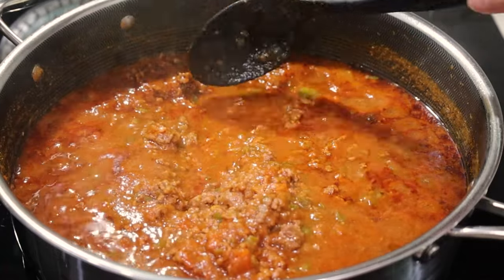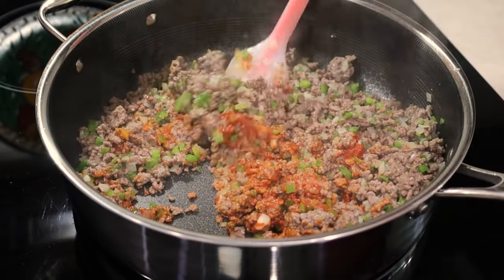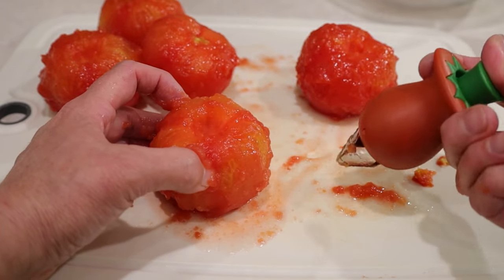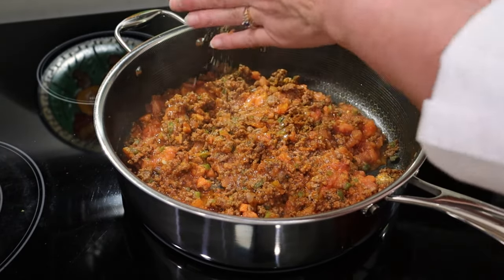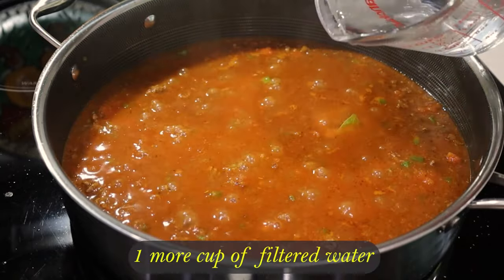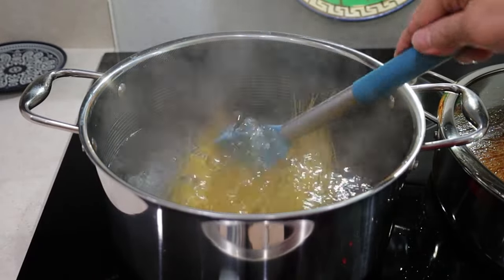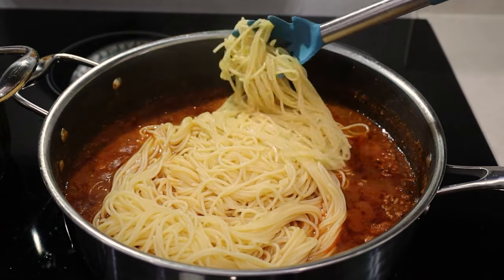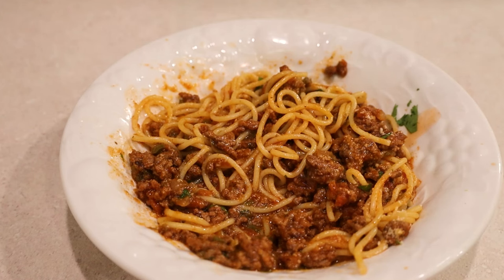The BEST Homemade Spaguetti Meat Sauce you will ever try 😋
My homemade Spaghetti Meat Sauce recipe is tasty and simply the best! It's made from scratch with fresh tomatoes and simple ingredients that you probably already have at home. This red spaghetti sauce recipe is mouthwatering and delicious. It wows everyone who tries it. Enjoy!

The links I share on this page are affiliate links, which means if you click on them and buy something, I'll receive a small commission, and it won't cost you any extra money. Thank you for supporting my channel.

They are high-quality items. I own them, use them in my videos and in my everyday life.

Products I used in this video:

HEXCLAD Hybrid Deep Sauté Pan / Chicken Fryer with Lid, 7 QT.
8 QT. POT W/ LID (HEXCLAD site)
MY FAVORITE APRON
TOMATO HULLER
PASTA FORK & LADLE SET
BERKEY WATER FILTERS (I own two of them and LOVE them):
CROWN BERKEY 6 GALLON WATER FILTER
EXTRA LARGE STAND FOR CROWN BERKEY WATER FILTER
ROYAL BERKEY 3.25 GALLON WATER FILTER
STAND FOR ROYAL BERKEY WATER FILTER
7 in. SANTOKU CHEF KNIFE
FARBERWARE MEAT MASHER
CUTTING BOARD BASE
3 pc. PYREX MIXING BOWL SET
CLEAR SILICONE SPATULAS
PYREX MEASURING CUP SET
CERAMIC SPOON REST
WILTON COOLING RACK
4 Pcs. PLASTIC NYLON MESH STRAINERS

Other products I use:
INSTANT POT DUO 8 QUART 7 IN 1 ELECTRIC PRESSURE COOKER
MEATER BLOCK – 4 PROBE SMART MEAT THERMOMETER
MY PINK SCISSORS
CUISINART HAND BLENDER
PURPLE SILICONE SPATULA SET
HAMILTON BEACH CAN OPENER
CORELLE DINNERWARE SET
STAINLESS STEEL MIXING BOWLS
HAMILTON BEACH ELECTRIC HAND MIXER
FARBERWARE MEASURING CUPS
STAINLESS STEEL MEASURING CUPS
WILTON COOLING RACK
LARGE CERAMIC SERVING BOWLS
SQUARE PORCELAIN DINNER PLATES
FARBERWARE SMALL WISKS
ANOVA FOOD STORAGE VACCUUM SEALER
PYREX CASSEROLE DISHES W/ LIDS (2 AND 3 QT.)
SILICONE LADLE
CORELLE DINNERWARE SET
DEEP LASAGNA PYREX
BREVILLE GRIND CONTROL COFFEE MAKER, 60 OUNCES
BREVILLE BARISTA EXPRESS ESPRESSO MACHINE
CERAMIC SOUP BOWL
2.5 QT. PYREX ROASTER GLASS DISH 2 PACK
NINJA BLENDER

8 QT. SAUCEPAN W/ LID
6 pc. POT SET W/ LIDS

HEXCLAD POTS AND PANS:
13 pc. COOKWARE SET W/ LIDS (HEXCLAD site)
6 pc. POT SET W/ LIDS (HEXCLAD site)

KAMIKOTO KNIVES:
KURO SERIES KNIFE SET
KENSEI KNIFE SET
SENCHI DUAL KNIFE SET W/ WOODEN DISPLAY STAND

MY SPAGHETTI MEAT SAUCE

T = tablespoon
t = teaspoon

Sauce:

1.5 lbs. ground beef
1 yellow onion
2/3 small green bell pepper
5 large garlic cloves
2 t tomato paste
2 beef bouillon cubes
5 medium tomatoes (OR a 30oz. can of tomatoes)
1 T all-purpose seasoning: BADIA COMPLETE SEASONING
1 T garlic powder
1 T onion powder
1 t paprika
1 t  Italian seasoning
Ground black pepper
3 cups filtered water
2 bay leaves: MORTON & BASSET BAY LEAVES
2 T ketchup
1/2 T sugar
Parsley or cilantro leaves to garnish and hot sauce (optional, but really tasty with this particular sauce)

Pasta:

2 qt. of water
2 T of salt
1/2 lb. Thin Spaghetti

Please watch the video to learn how to make this amazing dish. Thank you!

BOM APETITE!